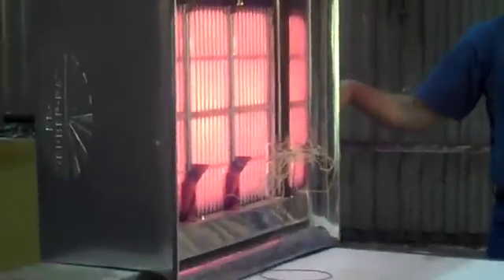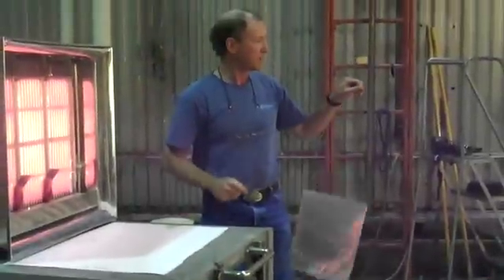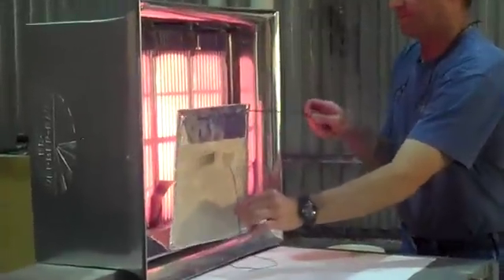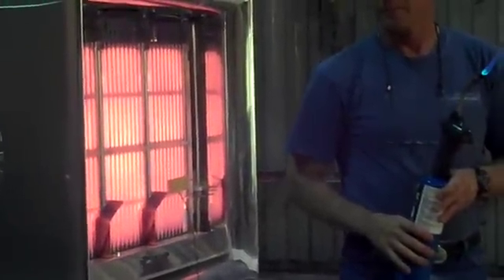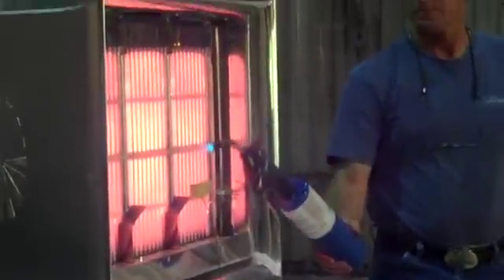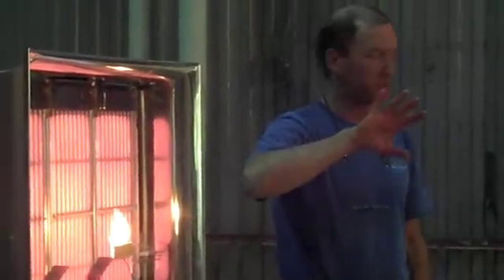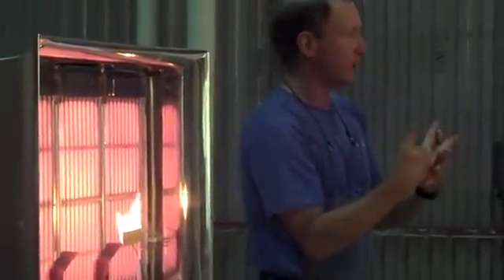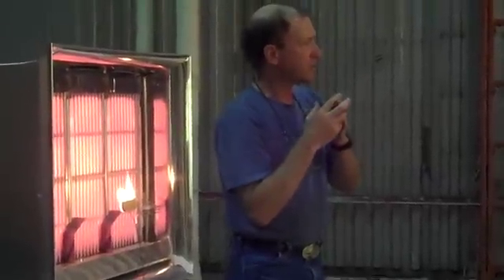Fire dynamics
FireLab research physical scientist Jack Cohen explains how it takes more than radiant heat to ignite fuel. It also takes the physical approach of flame.